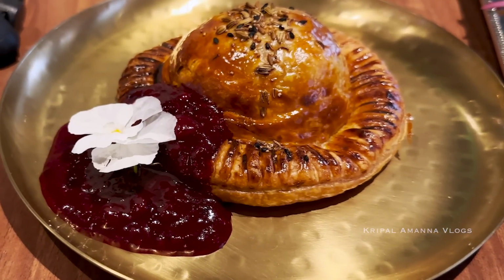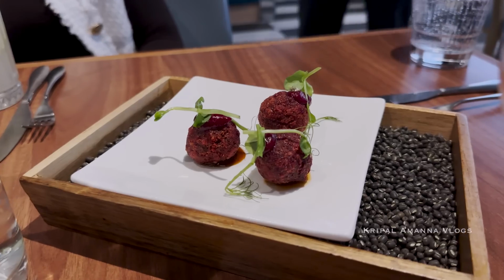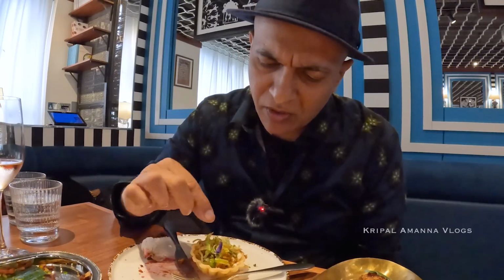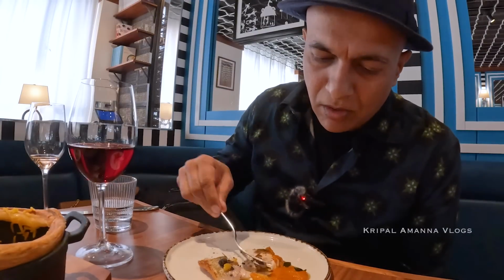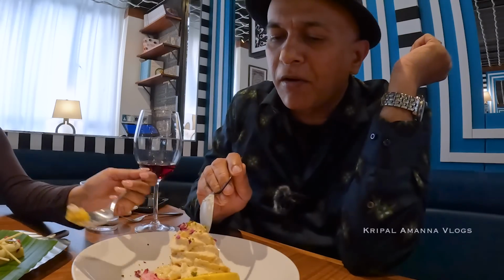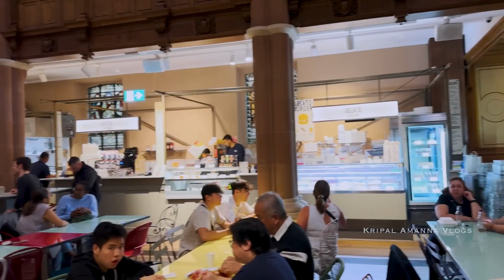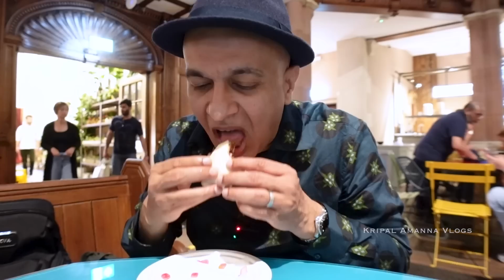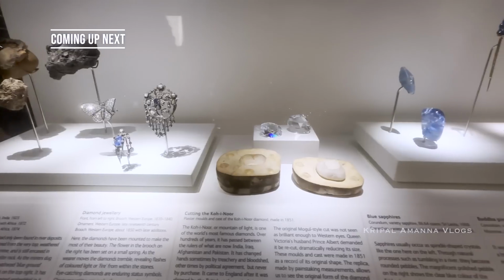A FOODIE DAY IN LONDON! Kanishka Mayfair, Mercato Market, London Pub | Vlog 216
In this vlog, I savour a host of interesting dining experiences. From a wonderful meal at renowned Chef Atul Kochhar’s restaurant, Kanishka, where the menu features an amazing repertoire of Indian classics and inspired dishes, to Mercato Mayfair, a  vibrant food destination that is housed in a former church. And like everyone does in London at the end of a busy day, we caught the local scene in a British pub.

Hope you’re enjoying my London vlogs, there’s plenty more coming up in this series.

IT'S TEATIME! Join Me For An Amazing Afternoon Tea Ritual At Taj In London! Vlog 214